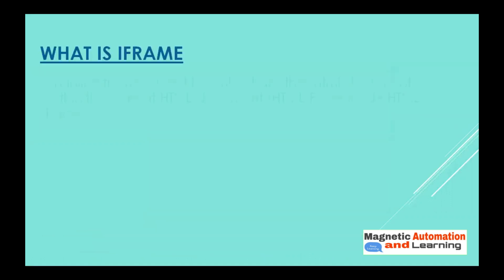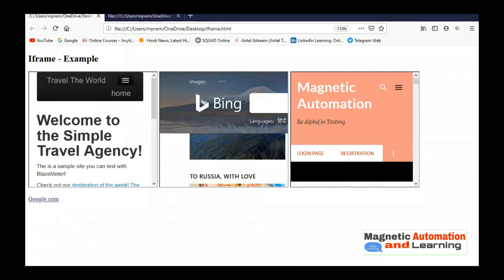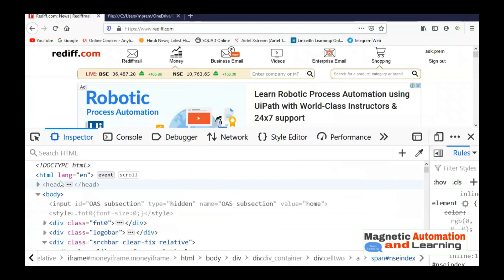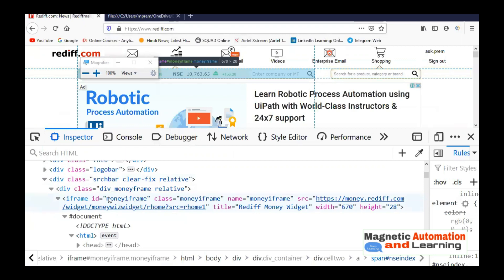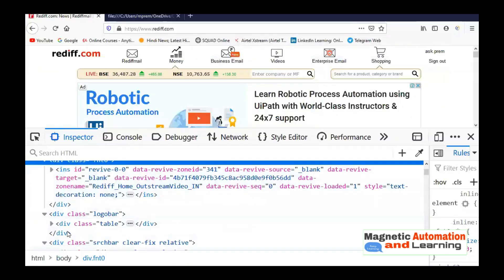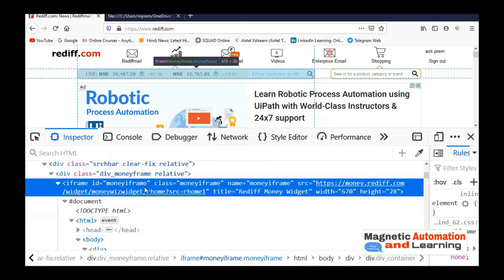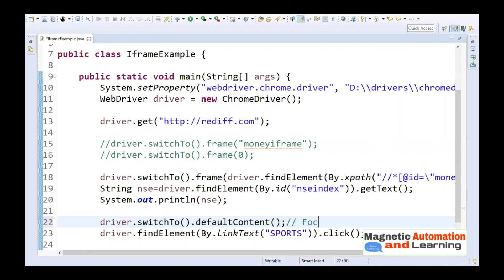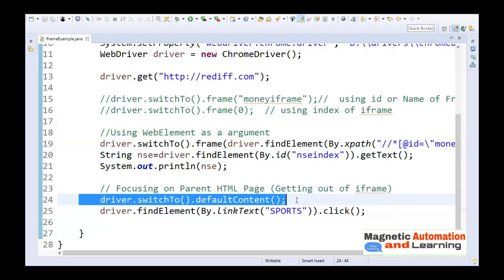How to handle iframes in Selenium WebDriver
How to handle iframes in WebDriver ,
How to handle iframes using Selenium WebDriver,
How to handle iframes using WebDriver,
How to handle iframe using WebDriver,

Regards,
Premchand Vishwakarma | Mayank Sharma